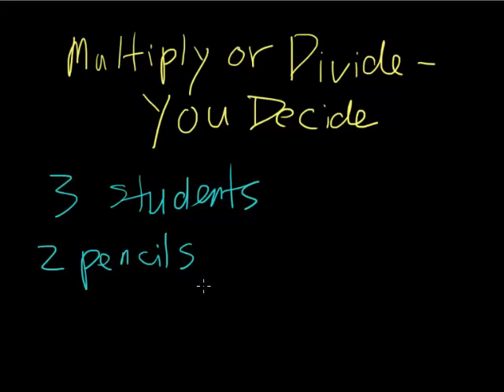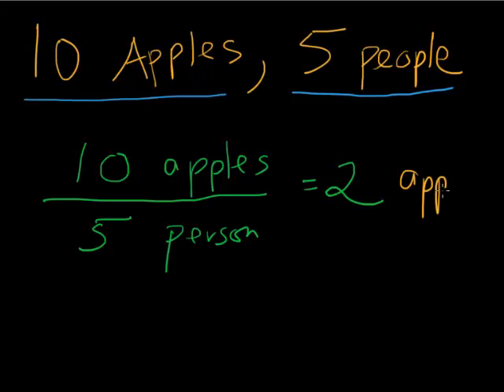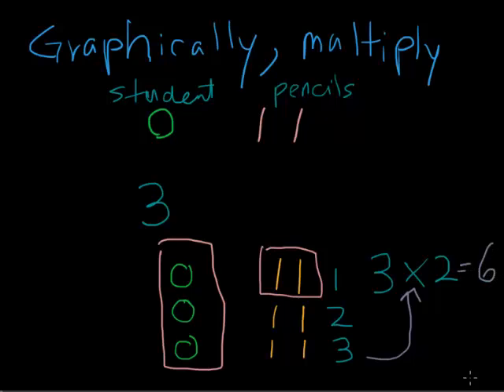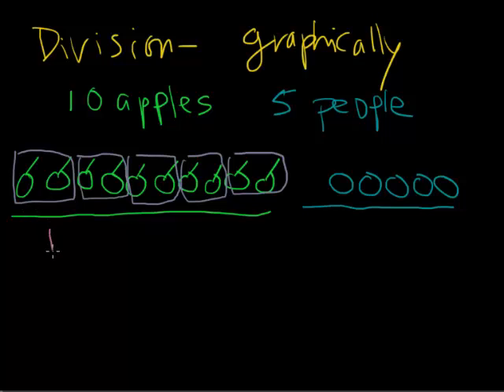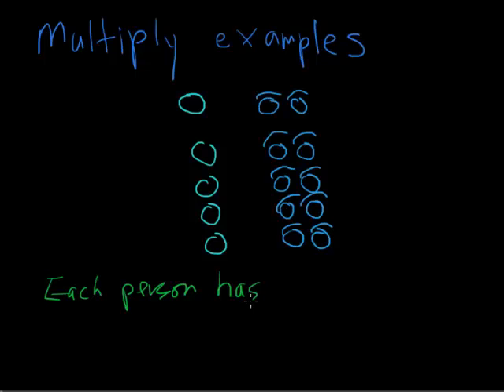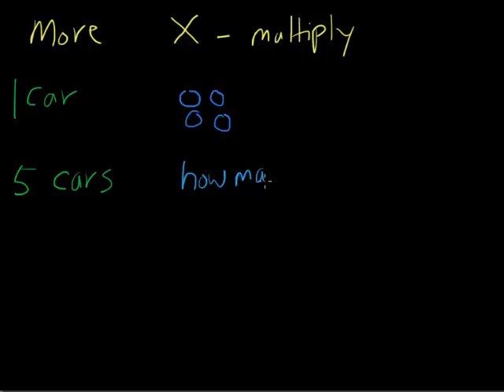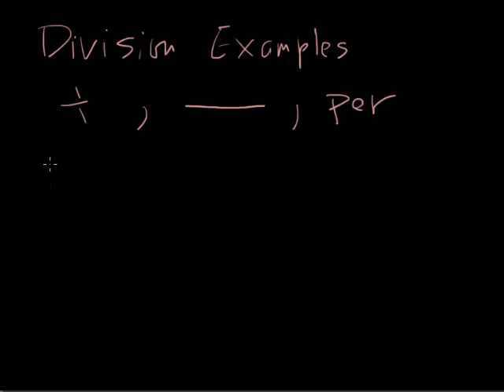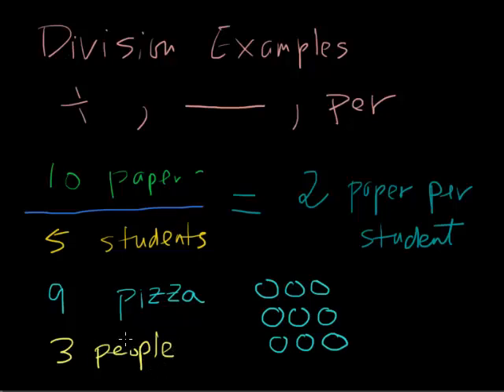Math1 - Multiploy or Divide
When to Multiply or Divde, examples